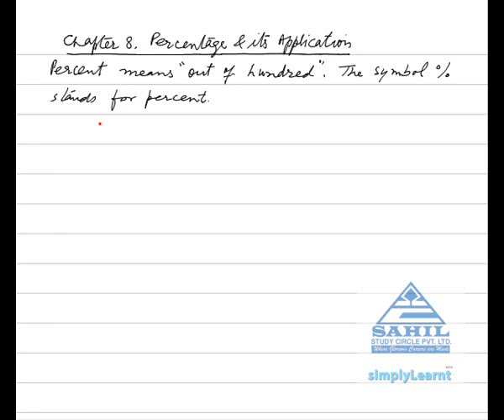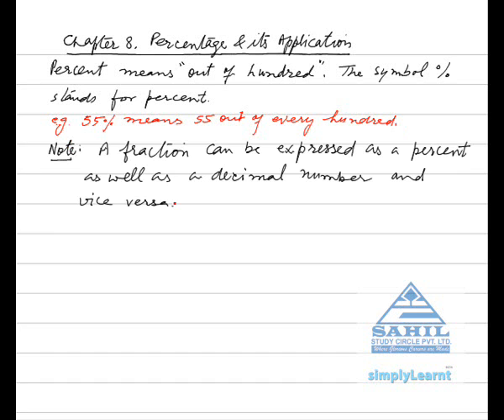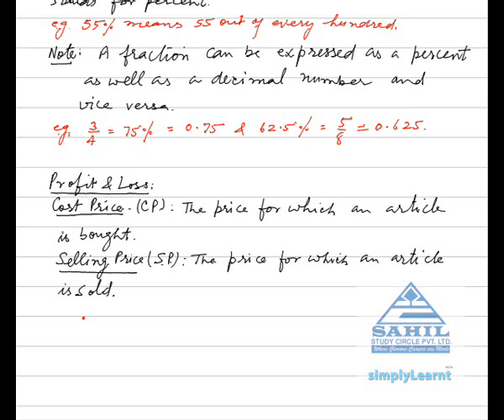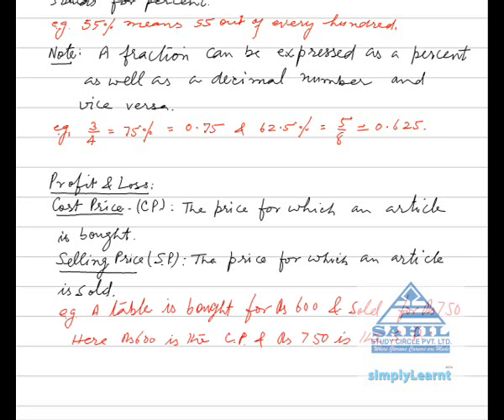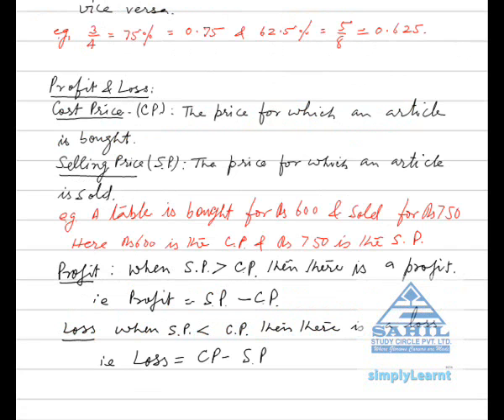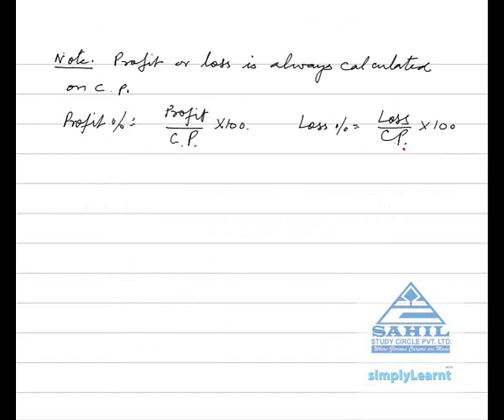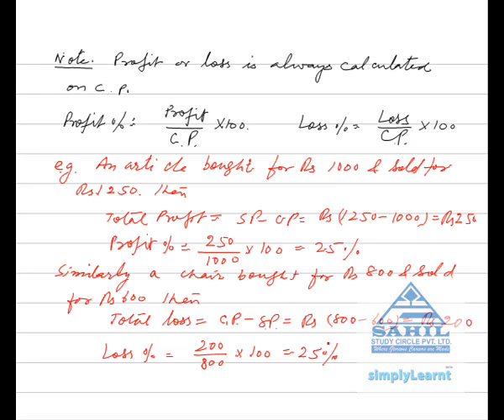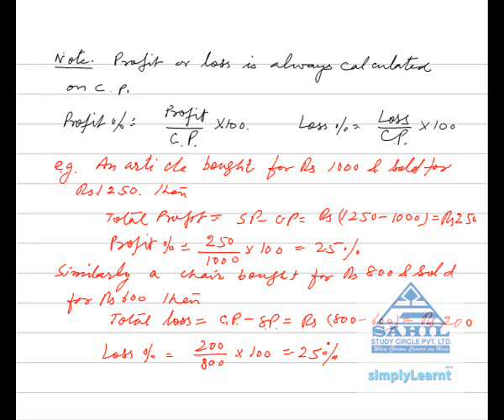Percentage & its application 1 at Simplylearnt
This video briefly describes all the important topics of behavior of gases that is asked in various entrance examinations like AIPMT, DPMT, IIT-JEE, DCE, AIEEE etc. This video has been created jointly by SimplyLearnt and Sahil study circle to enable students to crack the entrance examinations.